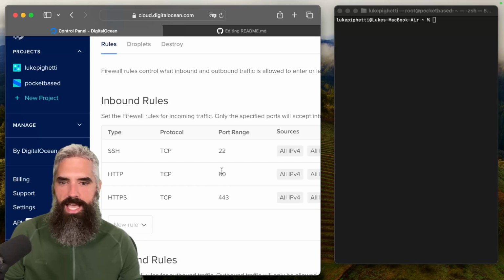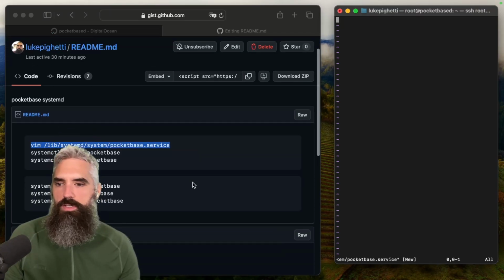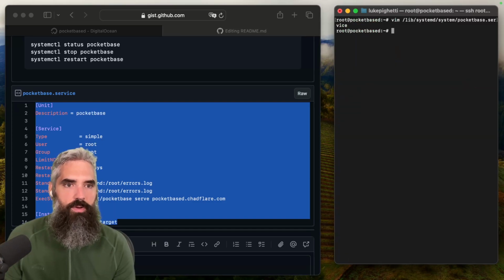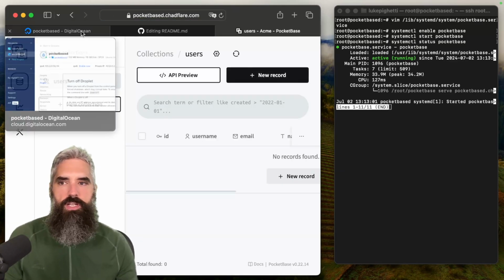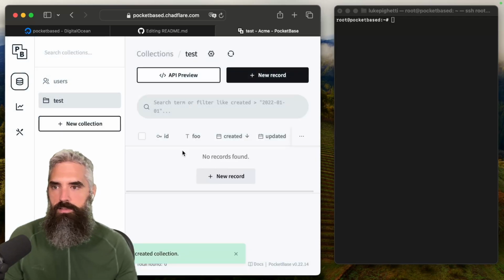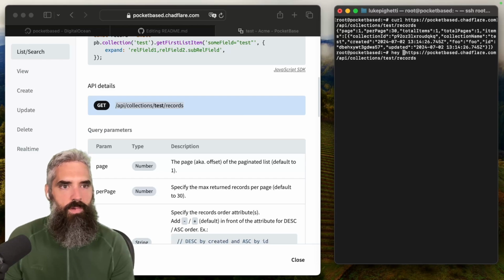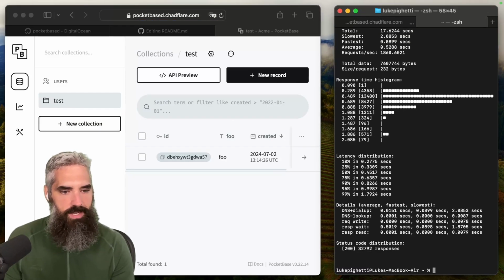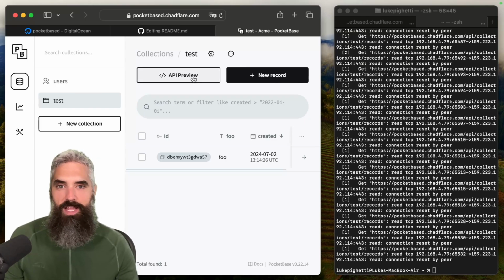PocketBase: Bulletproof self-hosted server